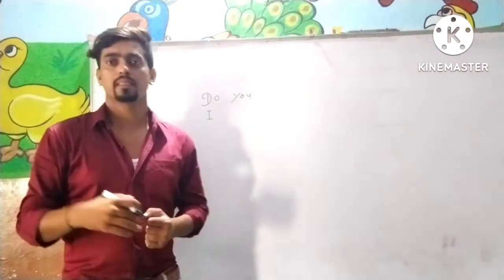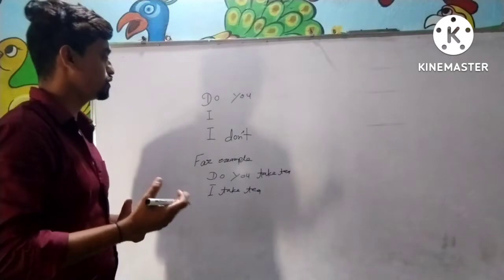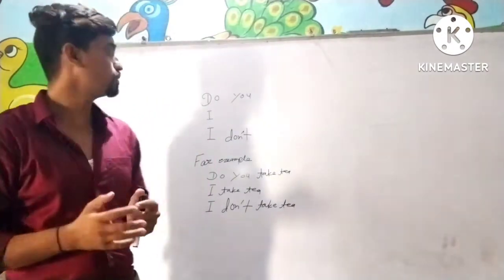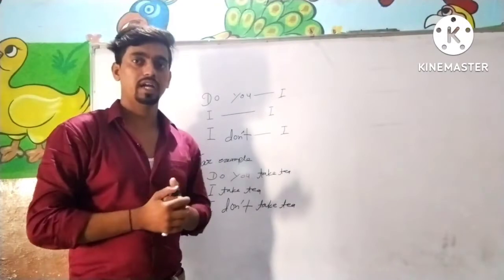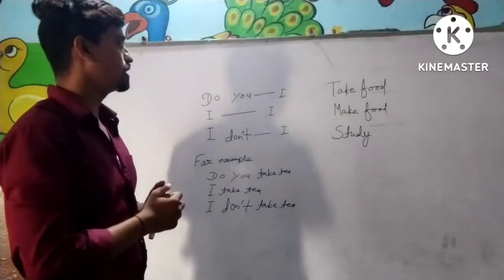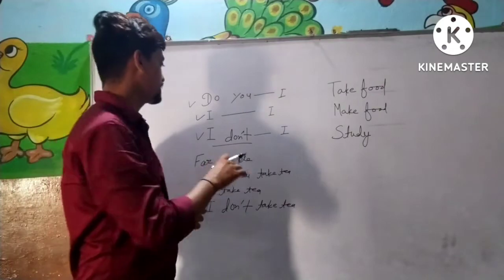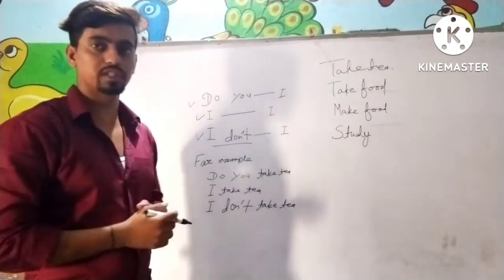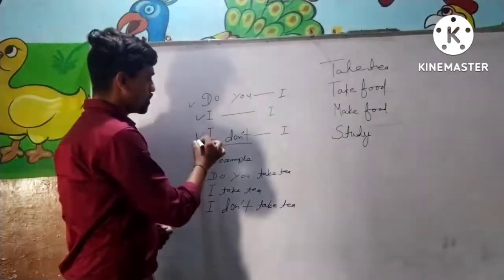ENGLISH WITH TALIB KHAN ll LEARN ABOUT DO ll HOW TO USE IT ll WHEN TO USE ll WHERE TO USE❕💯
ENGLISH WITH TALIB KHAN LEARN ABOUT DO HOW TO USE IT WHEN TO USE WHERE TO USE tag tagvideo tagyoutubevideo tagviral tagtrending talib khan native speaker